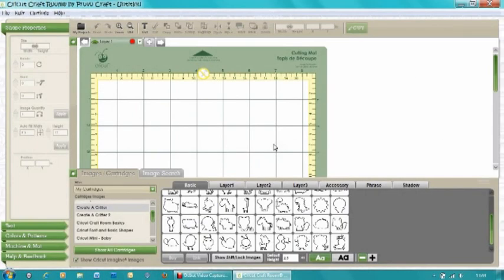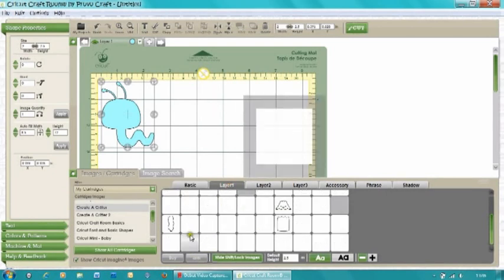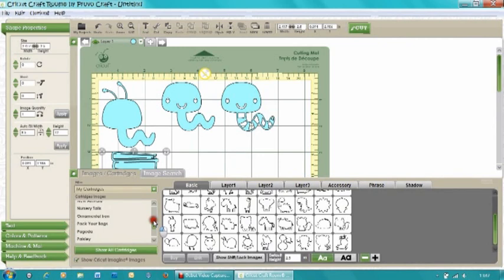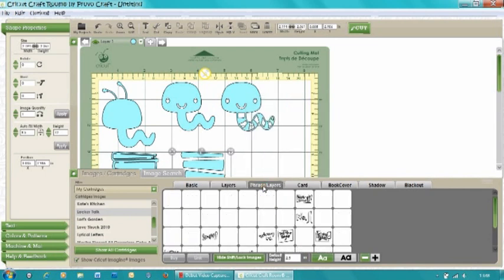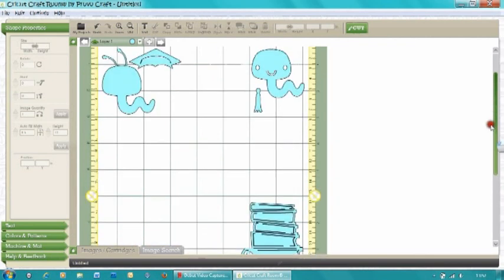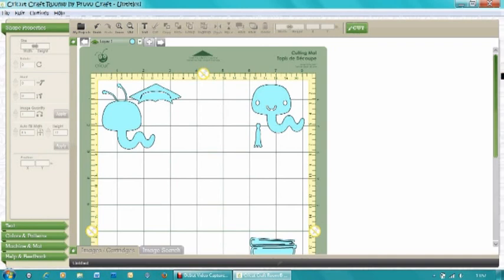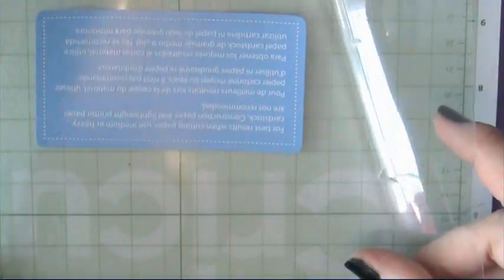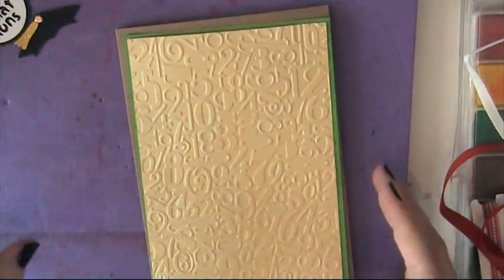Cricut Create a Critter 'Book Worm' Card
Hi guys, this weeks card is a cute card made using create a critter cartridge, locker talk and paper dolls. Plus a spellbinders embossing folder,. I used the Cricut Craft Room to design the card and cut on my Cricut Mini, but this definately could be made on any of the Cricut machines. I hope you enjoy, Amanda :-)